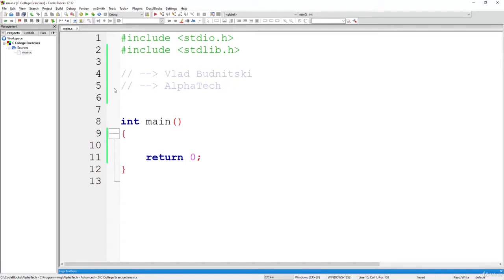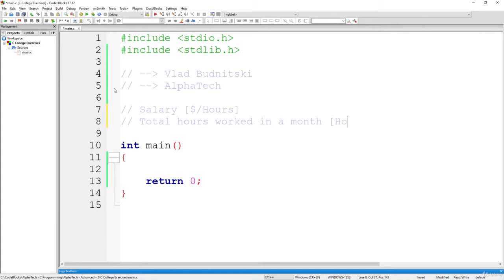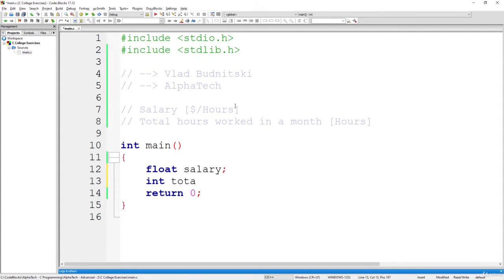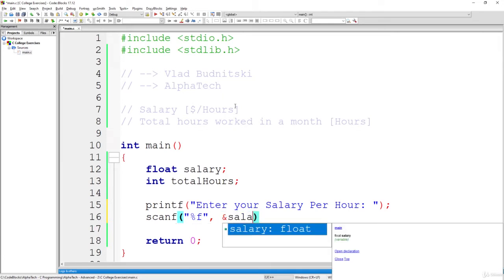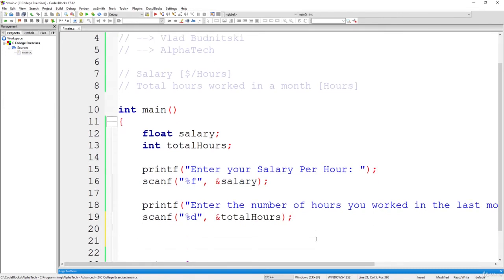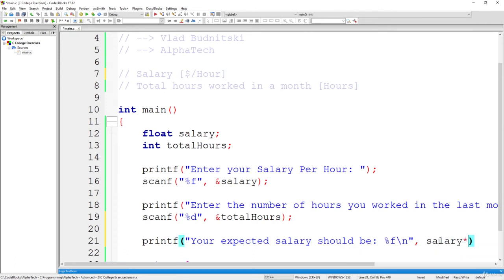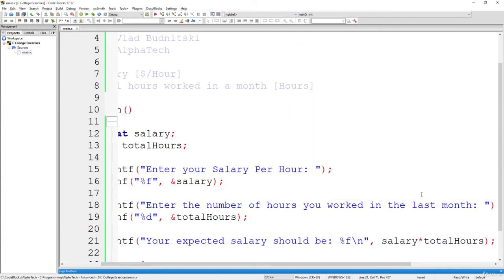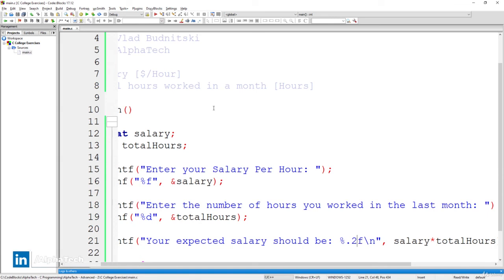C Programming Example: Employee Salary Calculator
About C Programming:
• Structured language
C Programming Language Tutorial:

It can be defined by the following ways:
Facts about C: